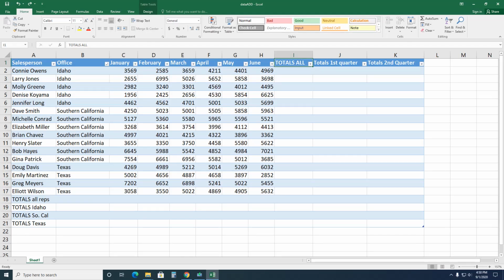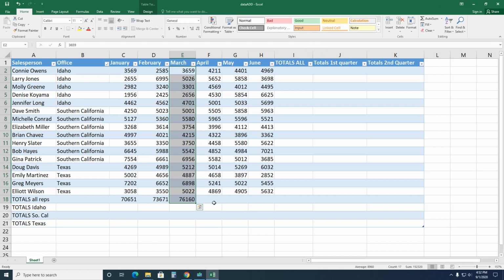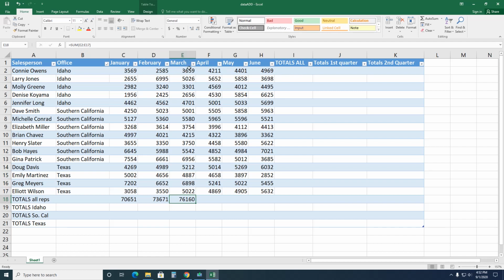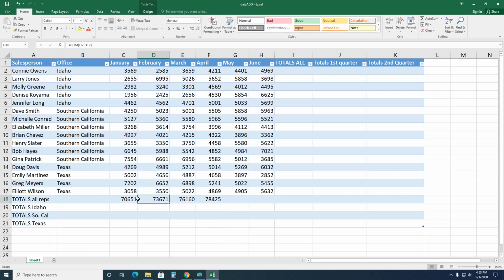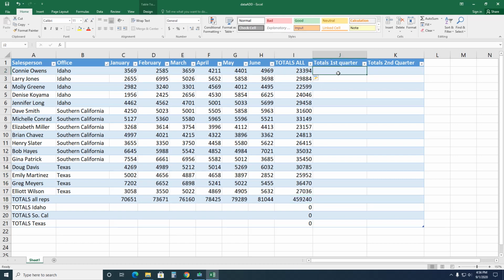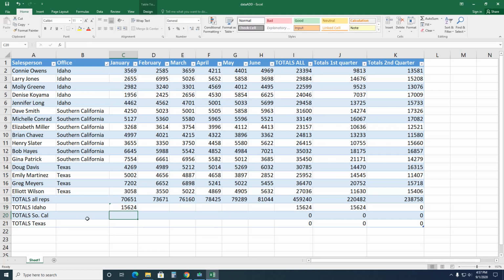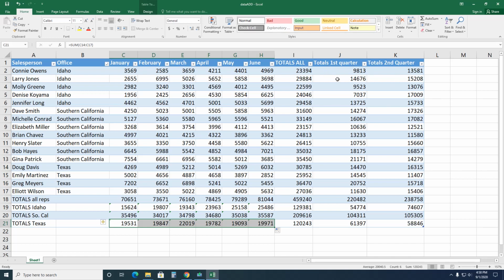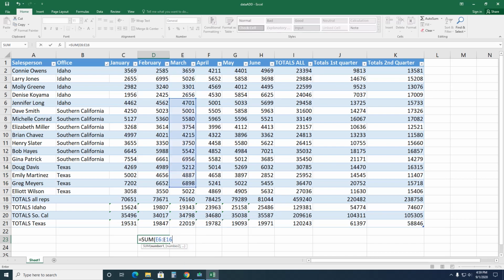Step-by-step Lessons. Addition in Excel. Don't be afraid, its easy and fun. Try it!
Step-by-step Lessons. Addition in Excel. Don't be afraid, its easy and fun. Try it! i'll show you how to use autosum, and how to create basic formulas to add data in rows and columns. Excel is a powerful program, and it may be scary at first, but lots of fun once you figure out how to use some of the basic functions.